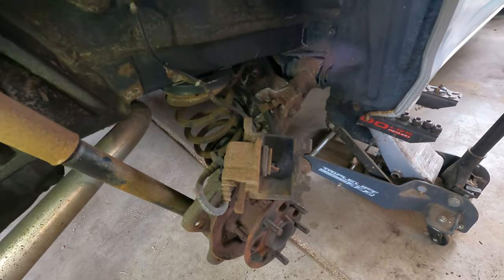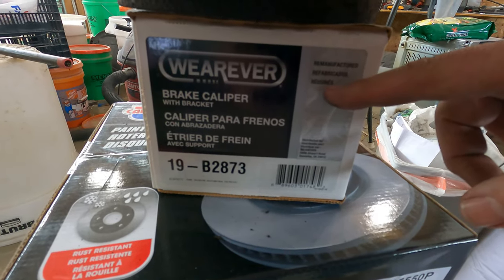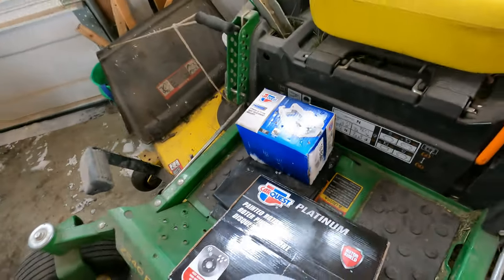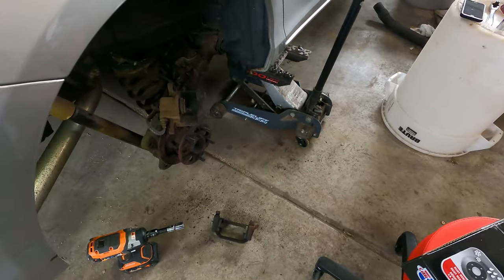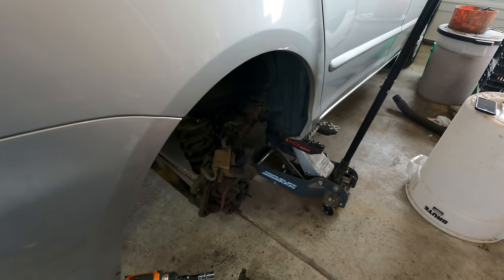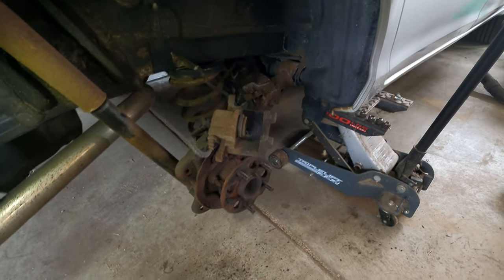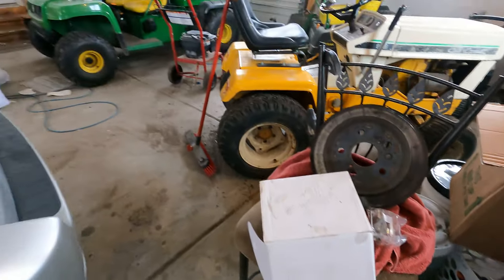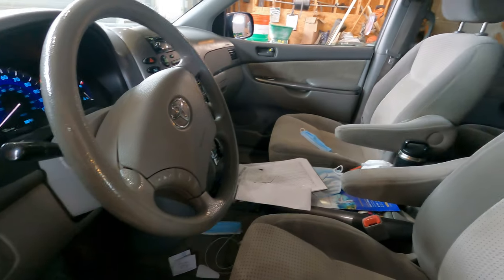Advance Auto Parts Brakes on Toyota Sienna Minivan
It's time to change out the rear brakes on the 2008 Toyota Sienna LE Minivan.   In this video I replace the brake pads, rotors and calipers.   I have a few annoyances with Advance Auto Parts that come out in the video, I hope they can make some improvements in a few things in a time when quality appears to be headed down hill.